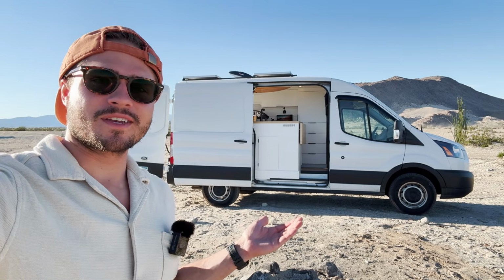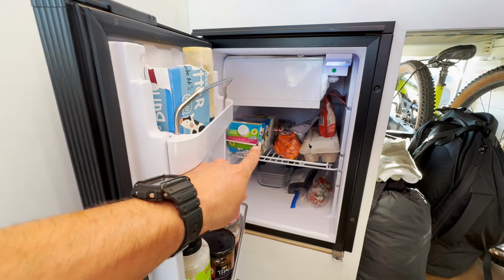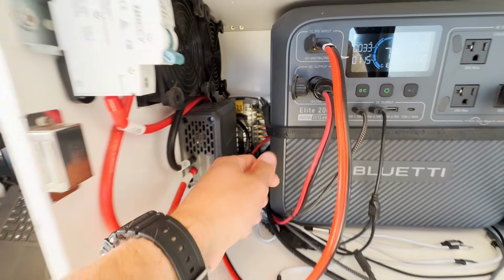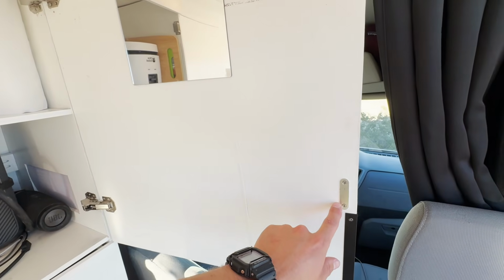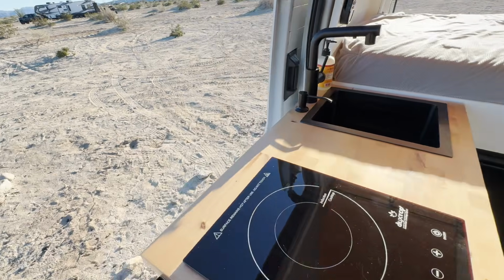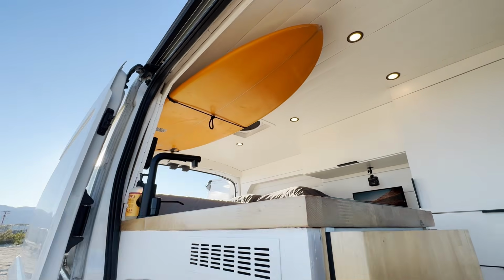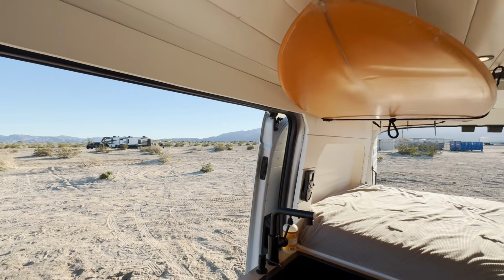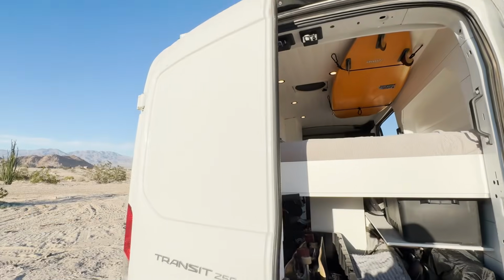$25k Van Tour | Luxury On A Budget (3 Month Build)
Join me for a tour of my $25k DIY Ford Transit van build I completed in 3 months! It features a Bluetti power station, Renogy solar panels, induction cooktop, MaxxAir fan, Truckfridge, and an ergonomic office. This setup allows me to work a full-time remote job on the go while going surfing, skateboarding, mountain biking, hiking, rock climbing, making new friends on the road, and much more!

📦 Products used in my van 📦